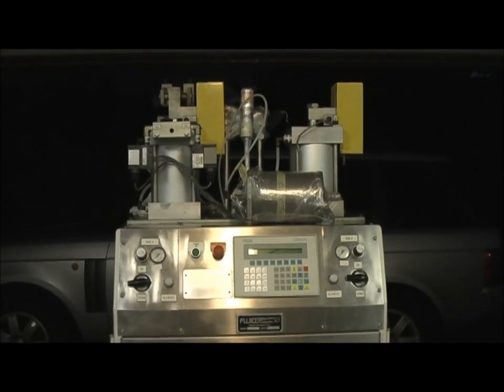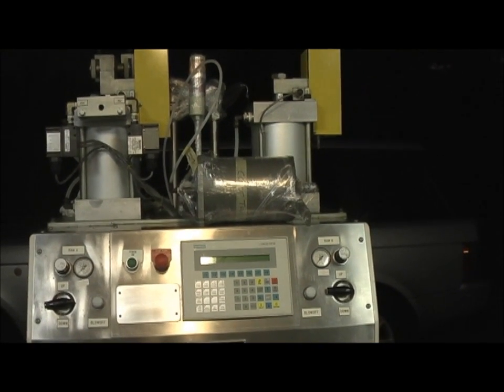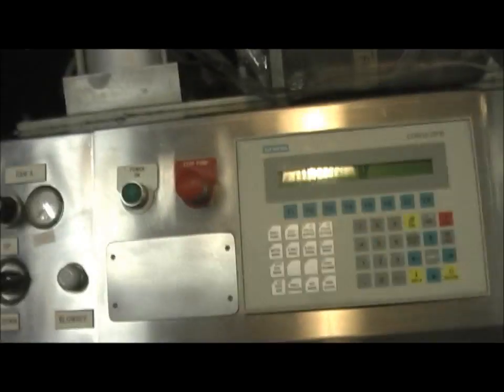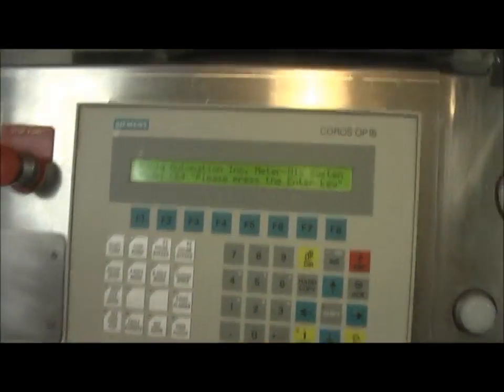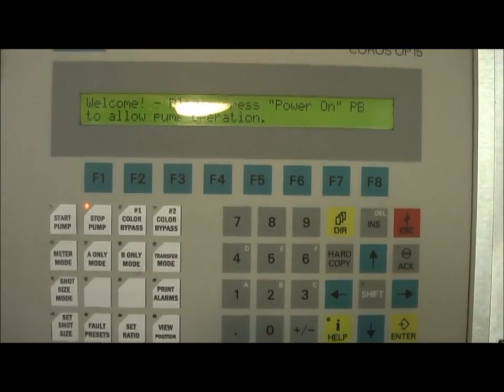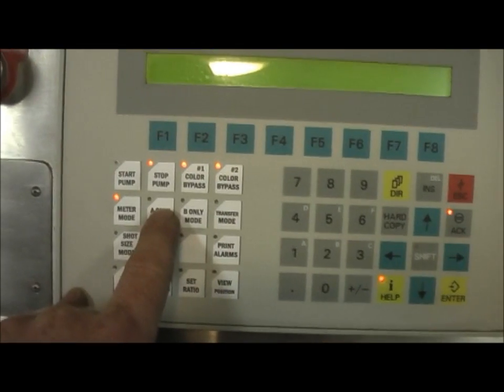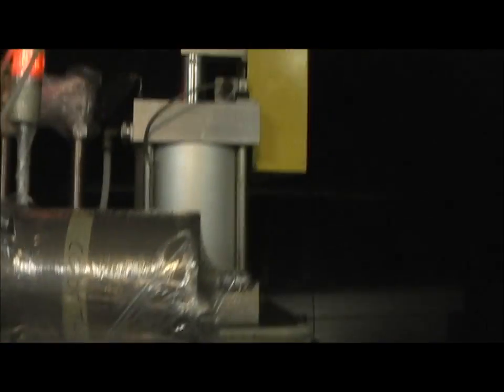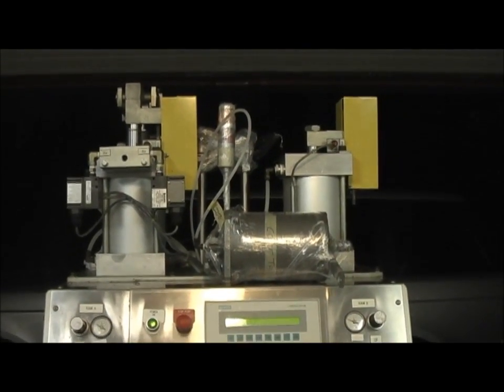Fluid mixer 2